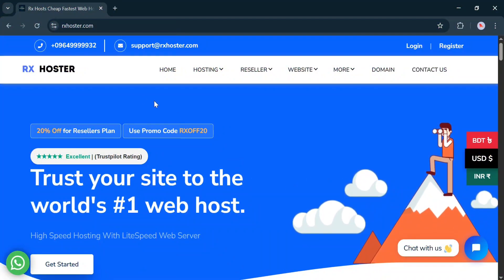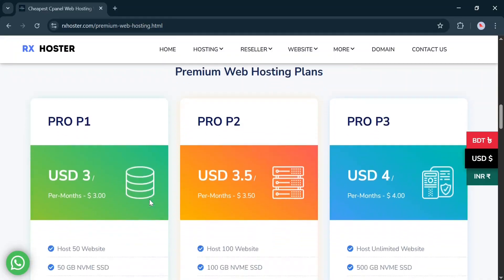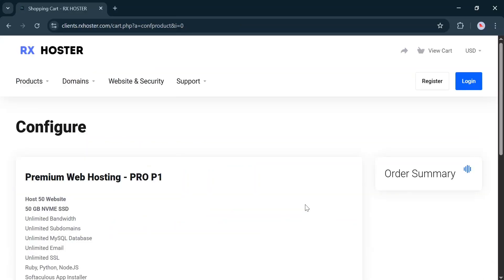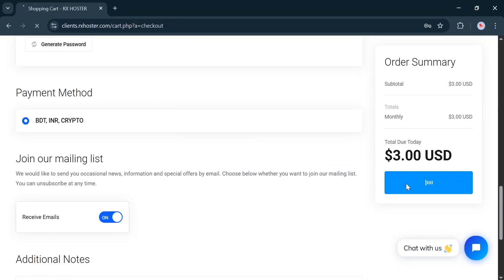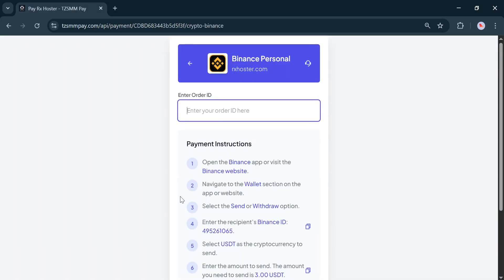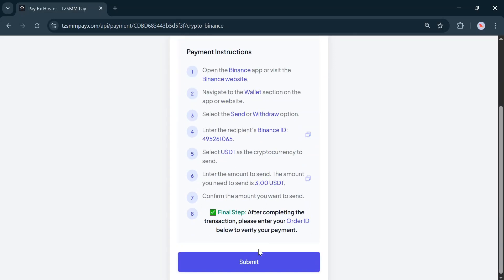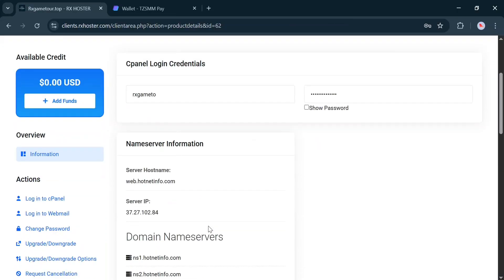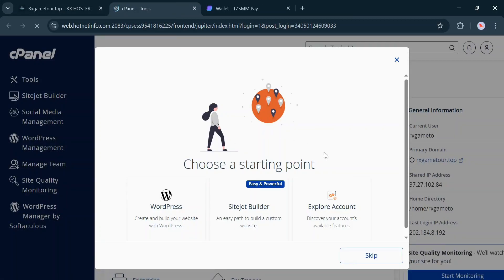How To Buy Web Hosting In Cheap Price | Rx Hoster